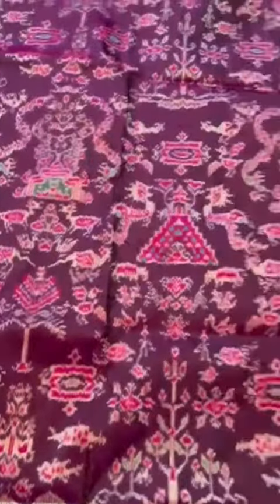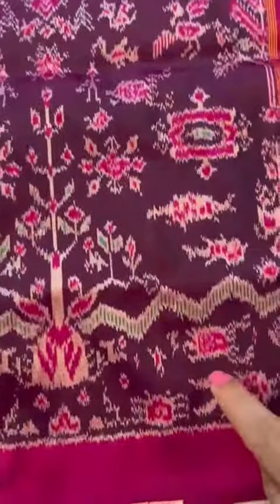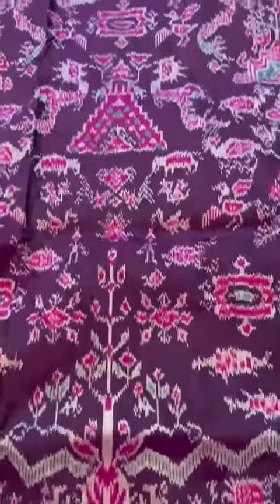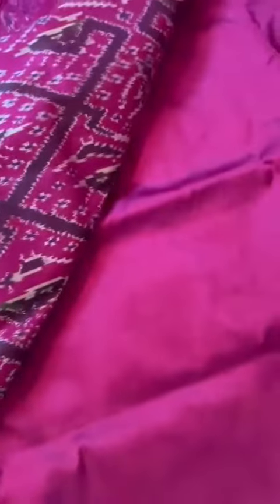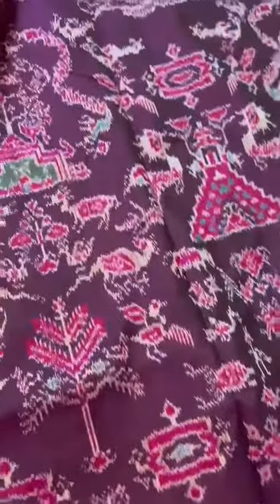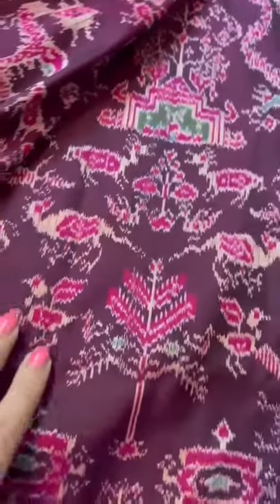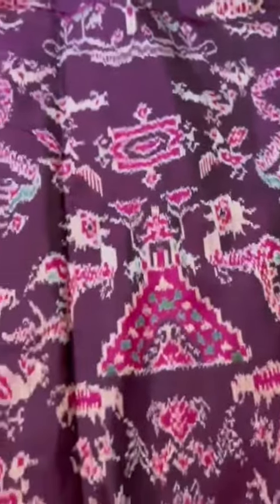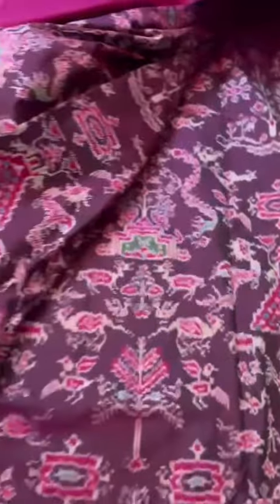Double ikat silk Pochampay sare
Double ikat silk Pochampay saree that draws its inspiration from Indonesian and Uzbekistan ikats. Super intricate and unique.

Material - Pochampay
Design - Indonesian inspired

or alternatively,